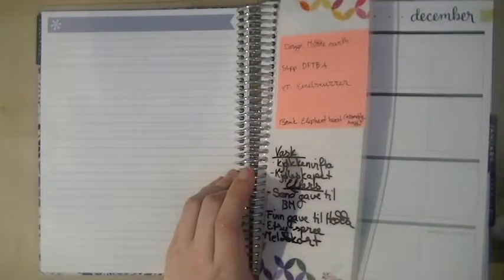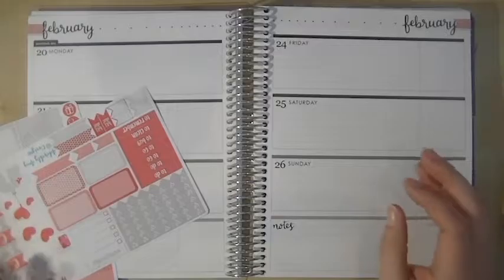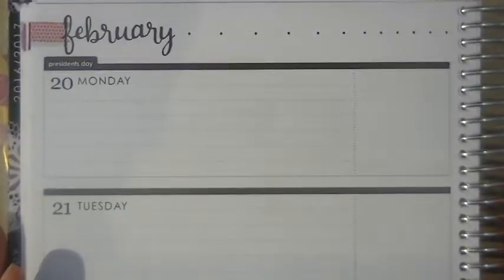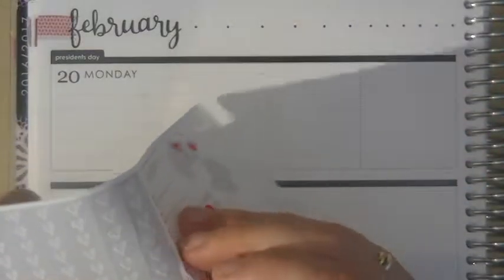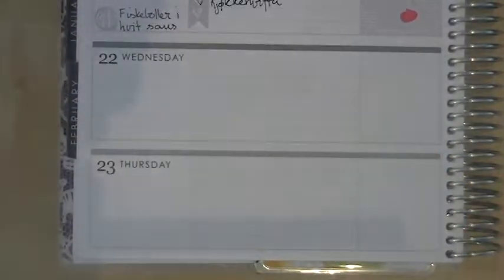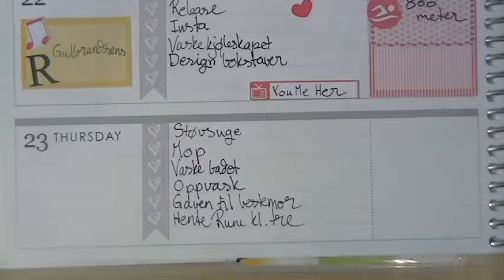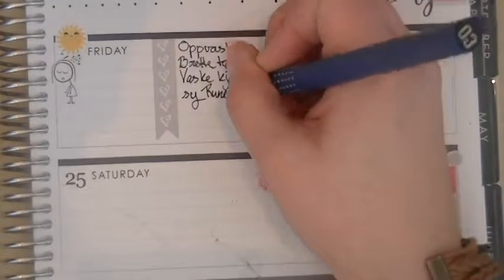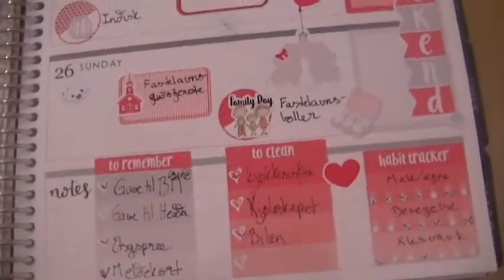Plan as I go Featuring Adorably Amy designs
This week in my horizontal Erin Condren Life Planner :)

My etsystore